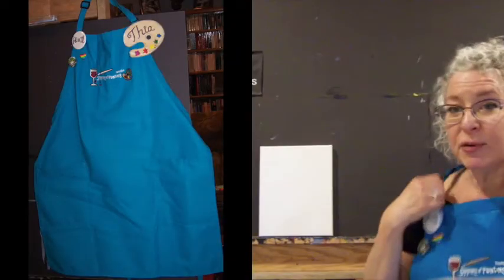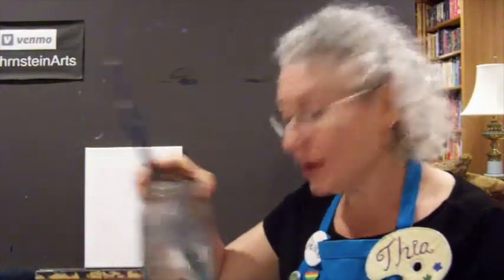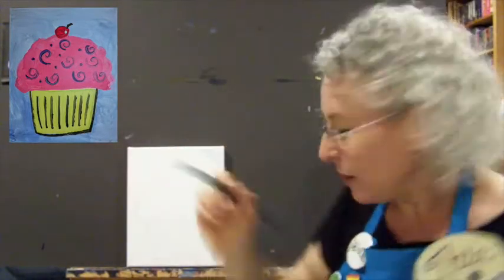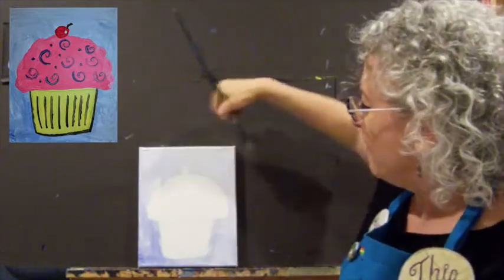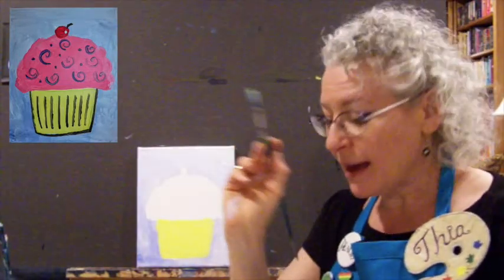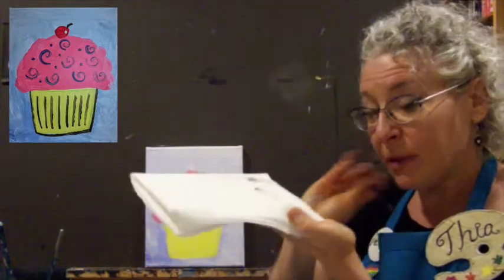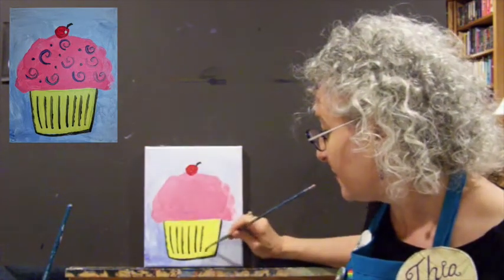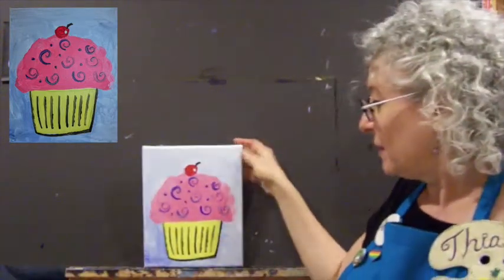Kids, Learn How to Paint "Cupcake" in Acrylics with Thia / Kids Paint #1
Have a painting party with your kids at home!

Paint this cute little cupcake with Denver artist Thia Ehrnstein! You will need a canvas, 3 brushes in different sizes, and five colors of acrylic paint -- white, black, yellow, blue and red.

Web:  EhrnsteinArts.com and Solar4planetA.com
(This class was originally recorded on Zoom.)

We are:
"Cheers!"